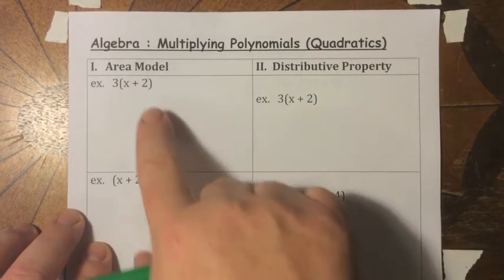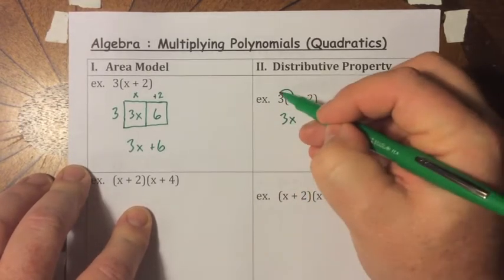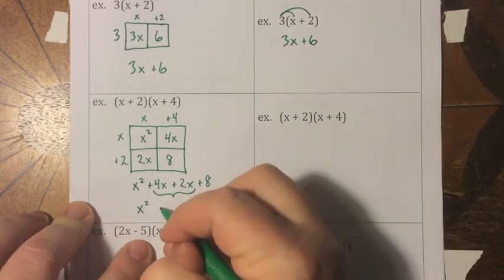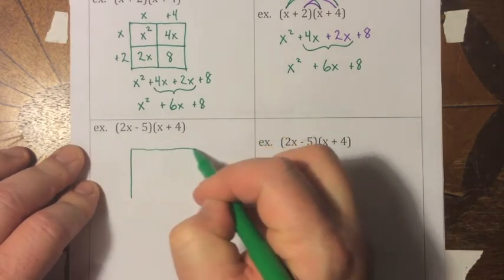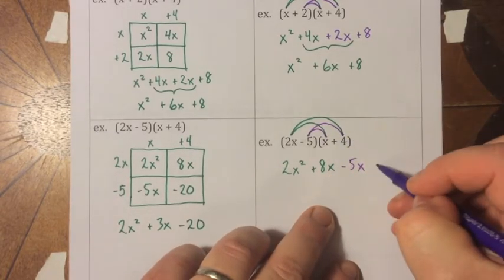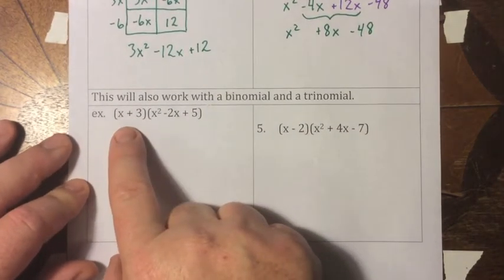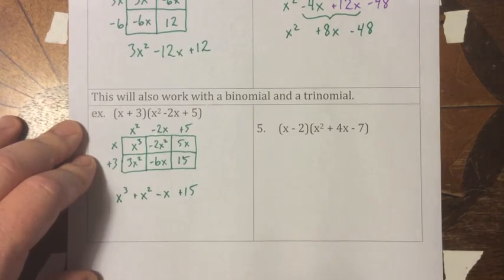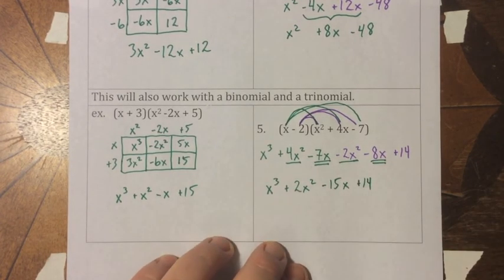Multiplying Polynomials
This is how to Multiply Polynomials (with a concentration around quadratics) an Algebra topic under the unit of Polynomials. I plan on having a link here soon where you will be able to download the worksheet I use in this video.